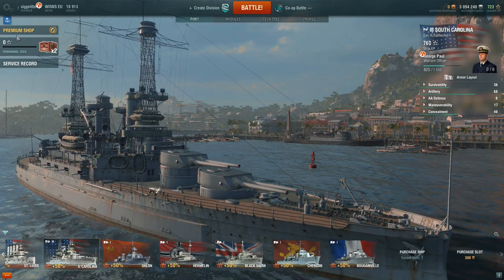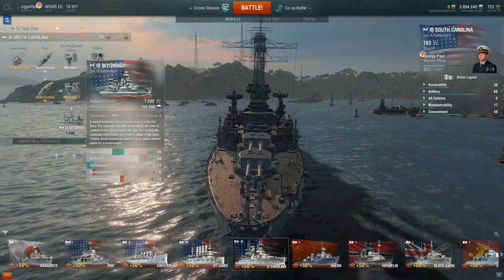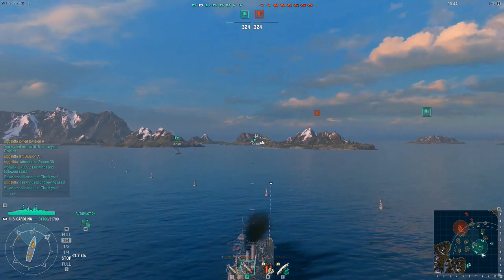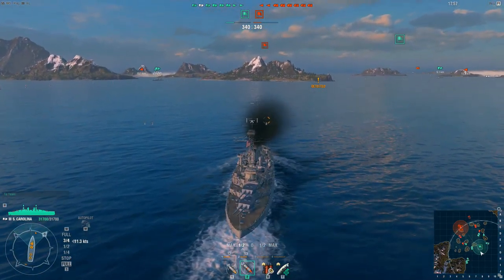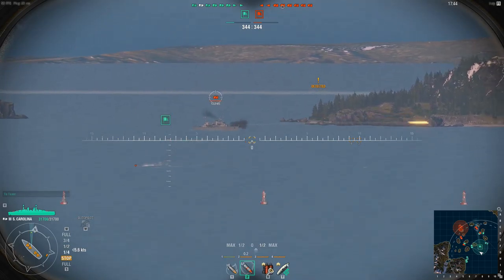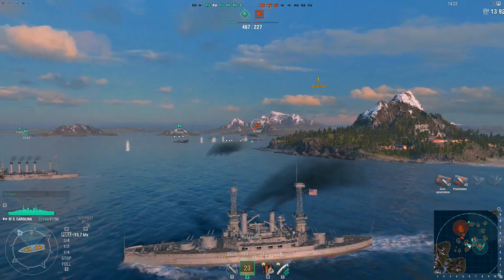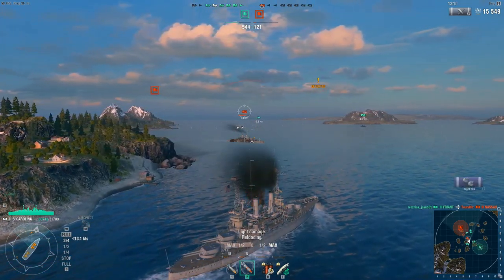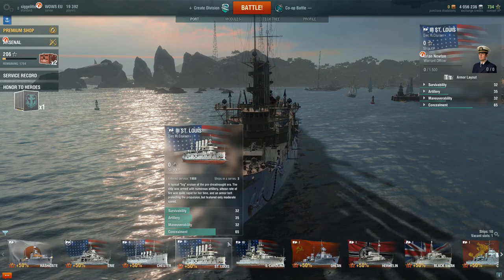NEW UPDATE! | World of warships | Trying out games!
In todays video are we trying out a new game that is currently free on steam!.
A verry fun game to play!